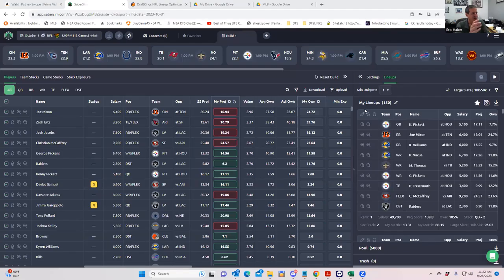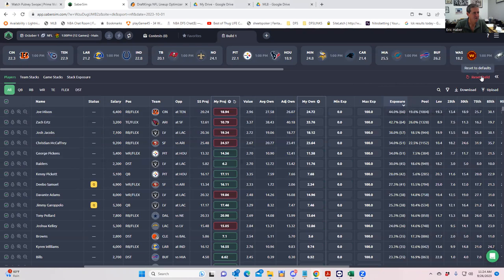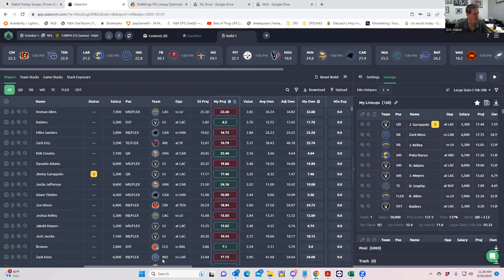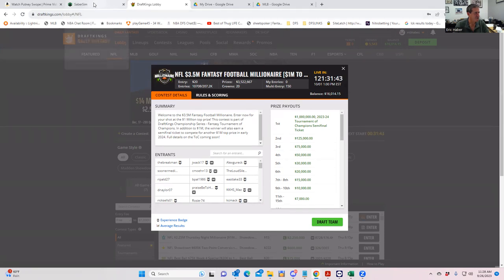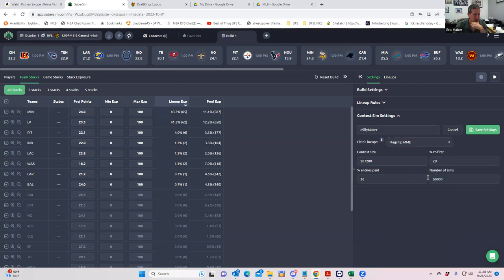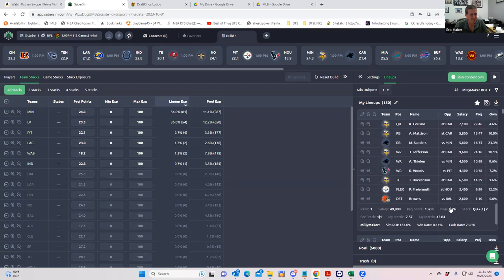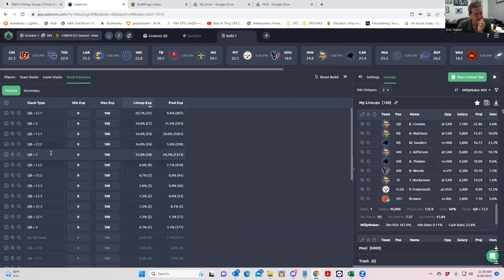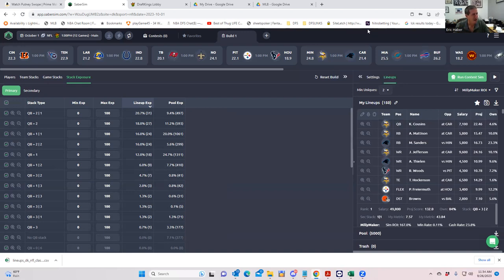SHEETS' NFL WEEK 4 EARLY BUILDS USING SABERSIM/CONTEST SIMS/LEARNING TO USE CONTEST SIMS ETC